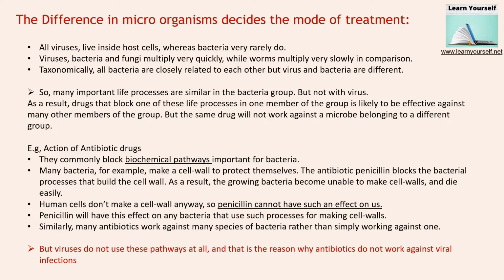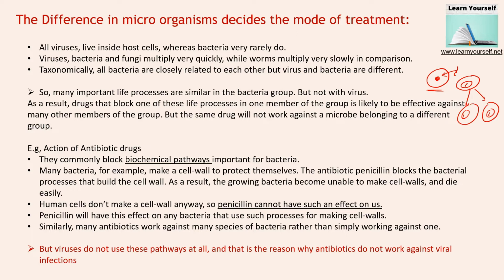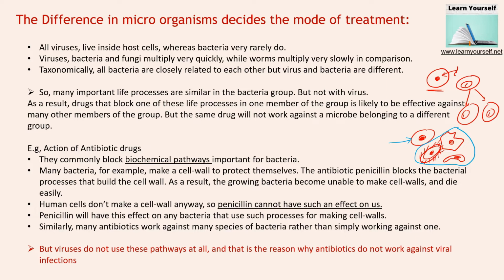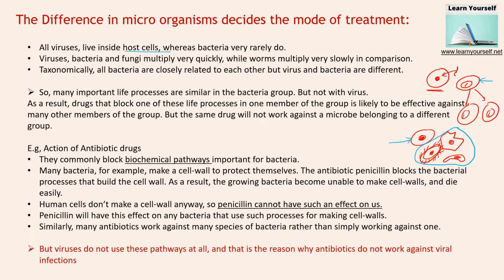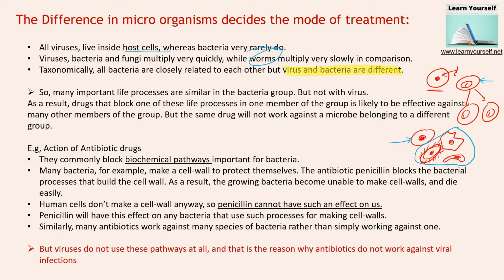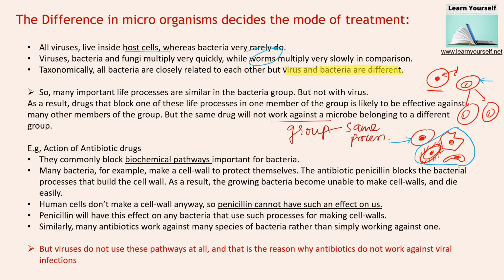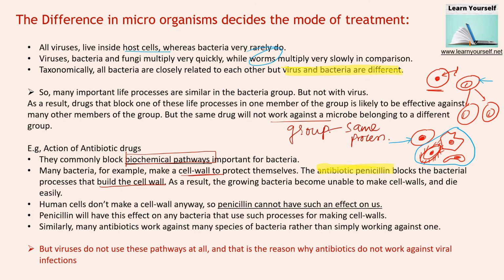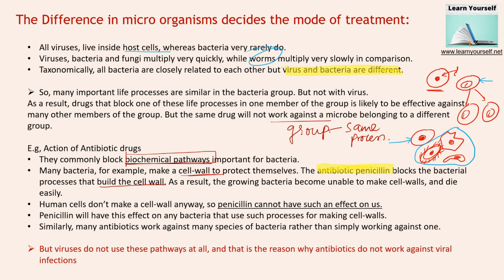CBSE Std-9 Sci Ch-13|| antibiotics do not work against viral infection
why do we fall ill? Antibiotics action, how antibiotics control infection?